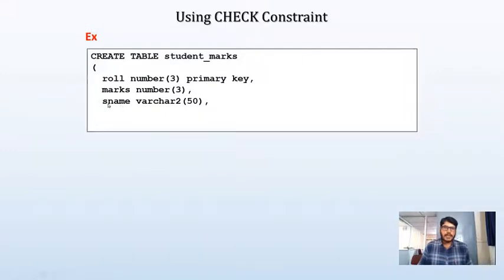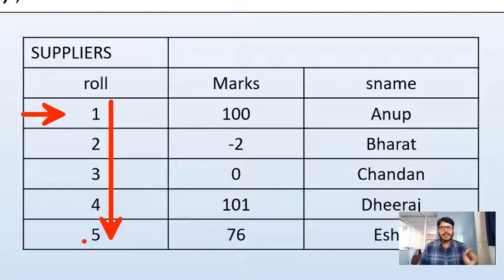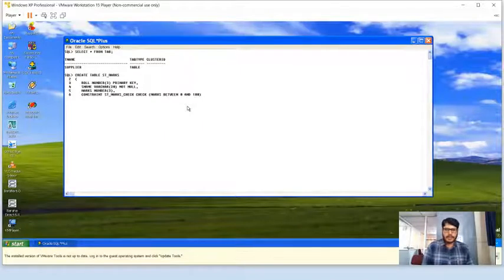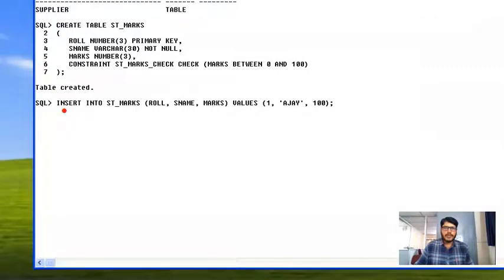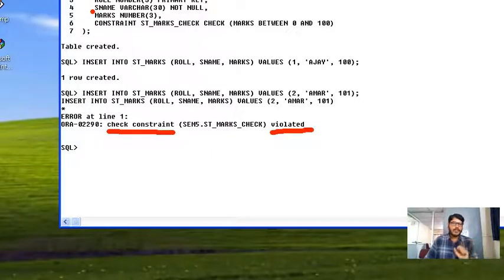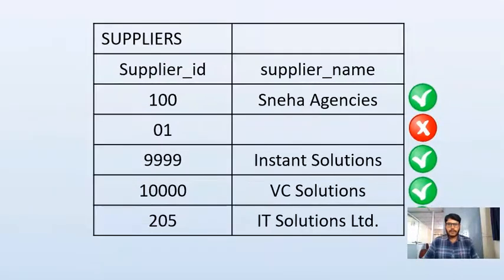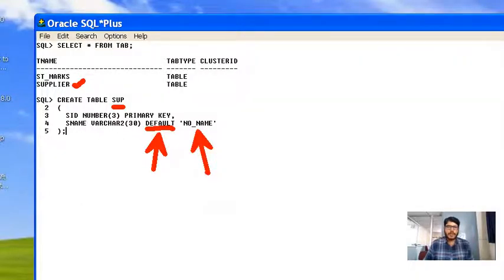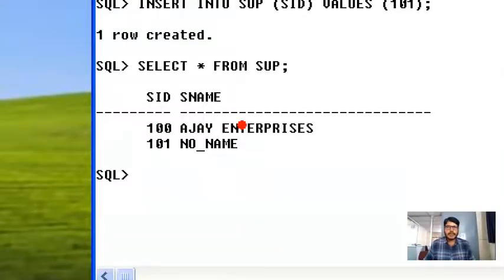Check and Default Constraints in Oracle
In this video, I have explained check constraint and default constraint used in oracle.